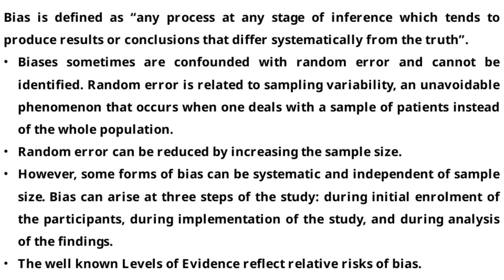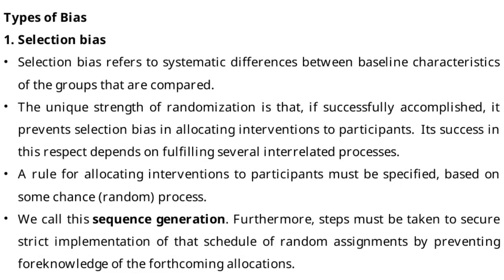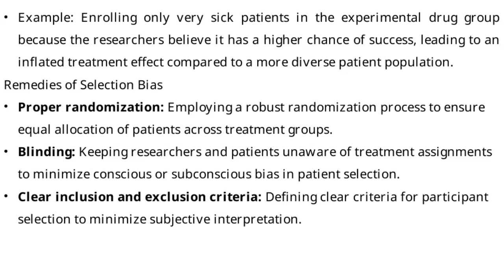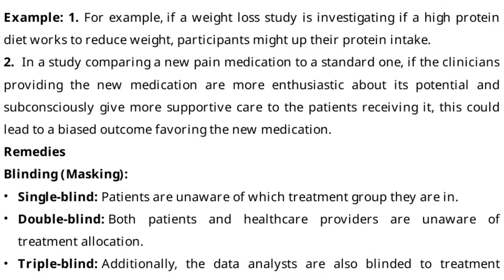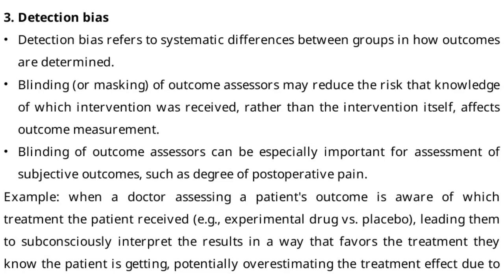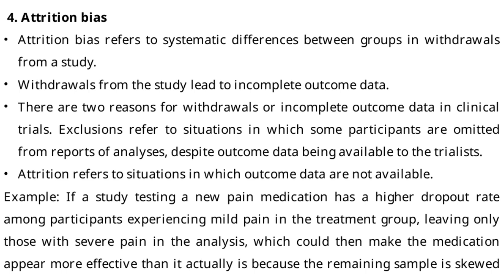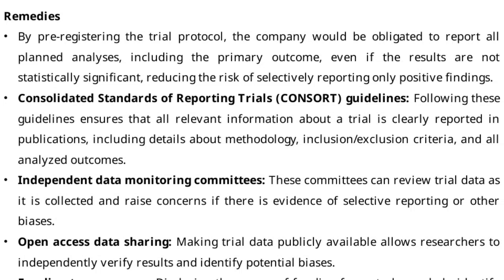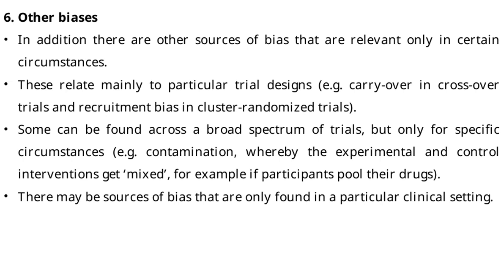Biases in Clinical Trials and Their Elimination